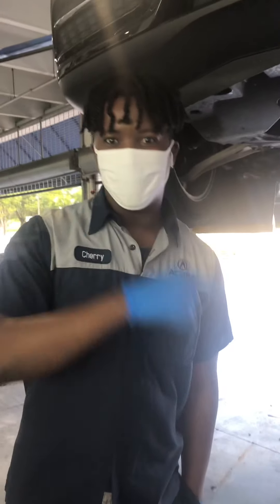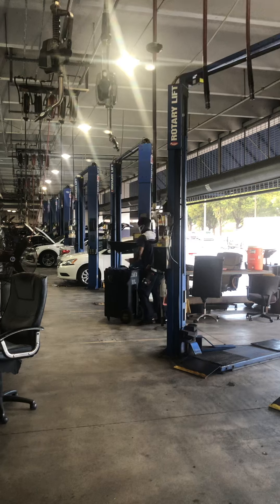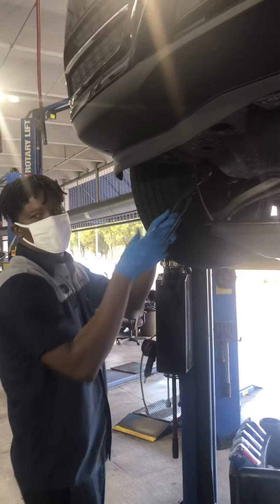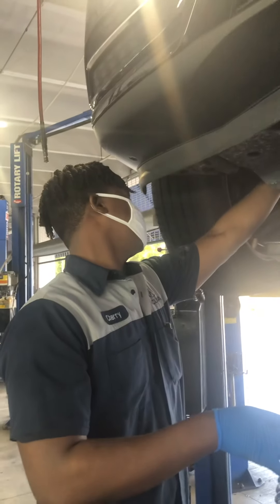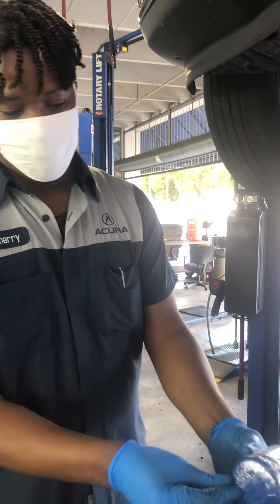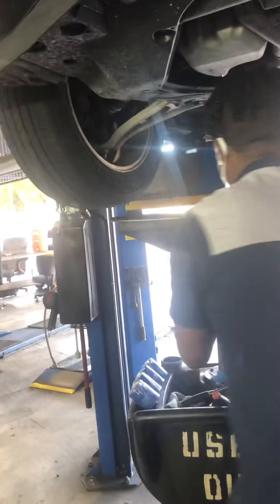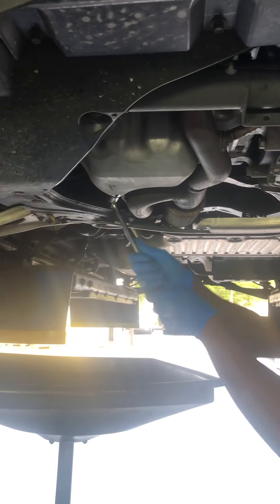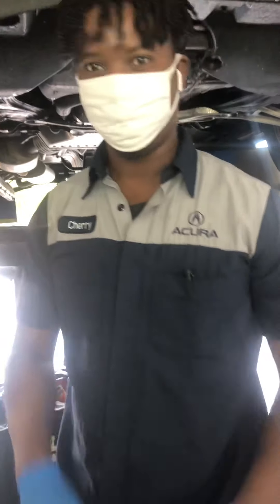MDX 2016 how to change oil on it